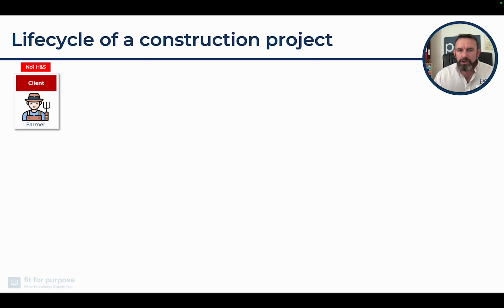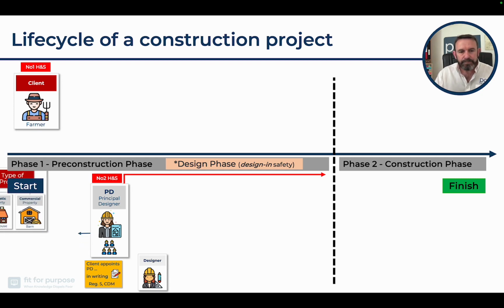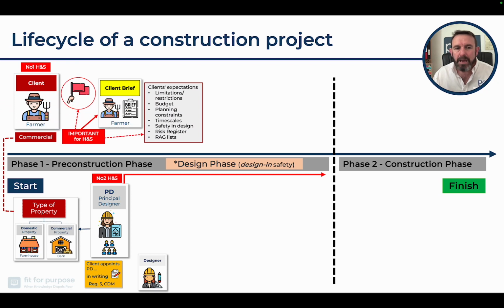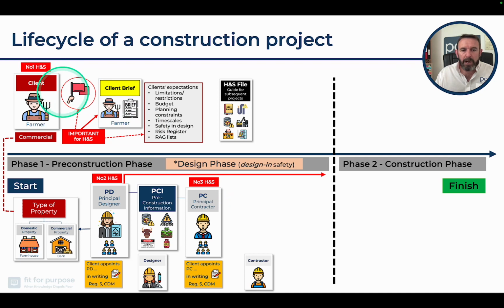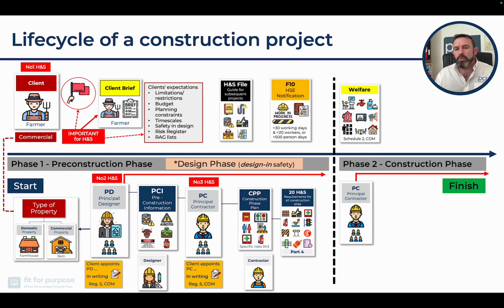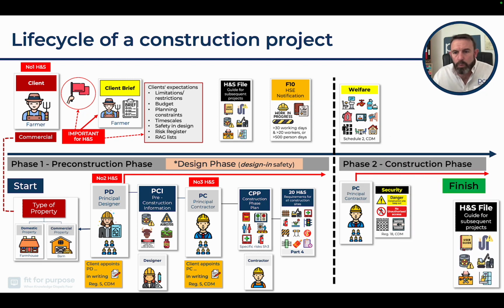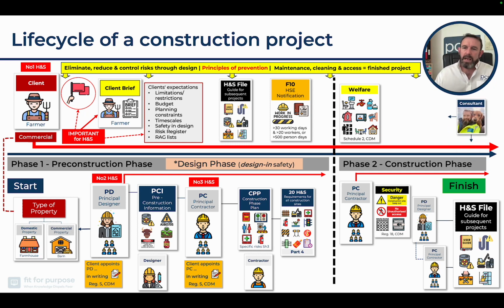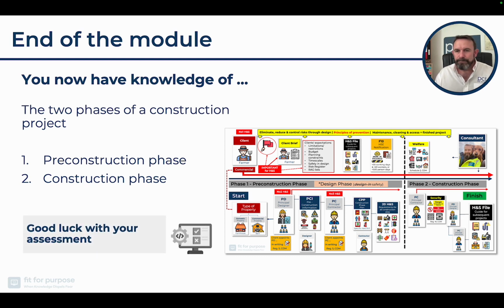CDM2015 Construction Design & Management Regulations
Module 2: Lifecycle of a construction project